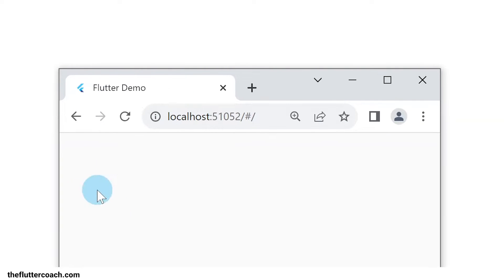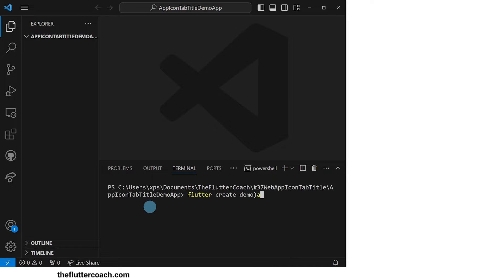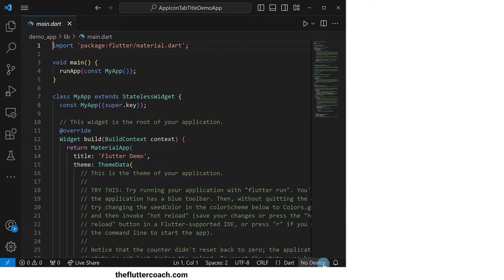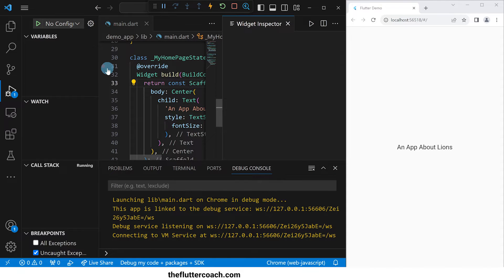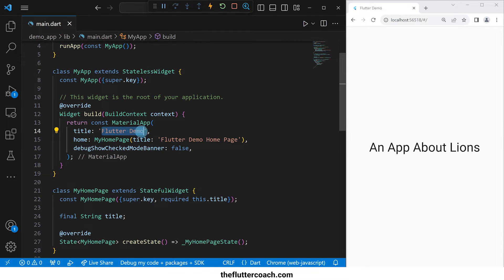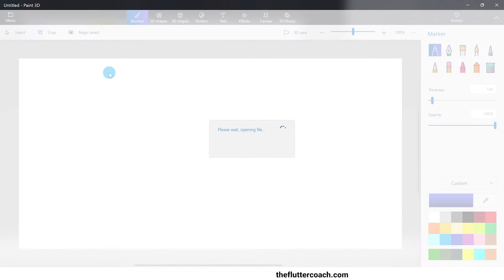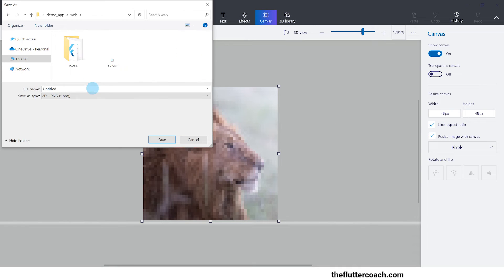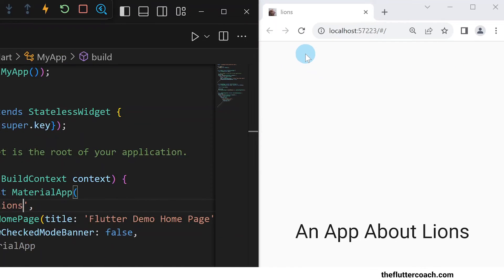How to set / change app icon / favicon and tab title in a Flutter Web App. Tutorial with example app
In this video I demonstrate how to set or change the app icon or favicon as well as the tab title in a Flutter web app.

By TheFlutterCoach. Enjoy!

Time Stamps:

00:00 - App demo
00:09 - Creating a new Flutter project
00:35 - Creating a simple app
01:12 - Changing the tab title
01:21 - Changing the app icon / favicon
02:05 - Complete app with custom favicon and tab title